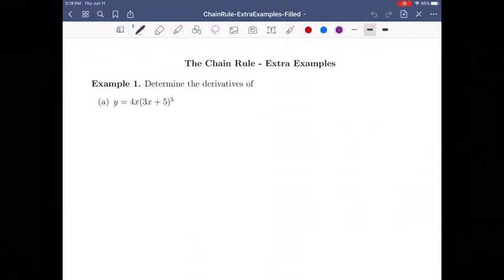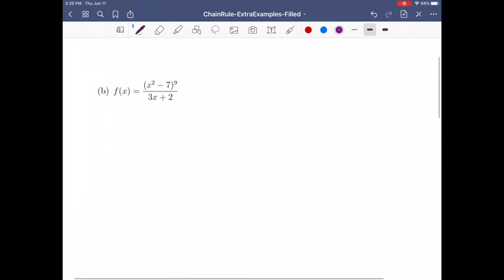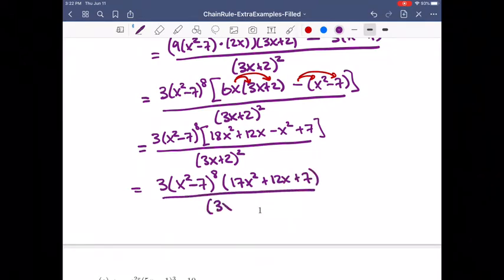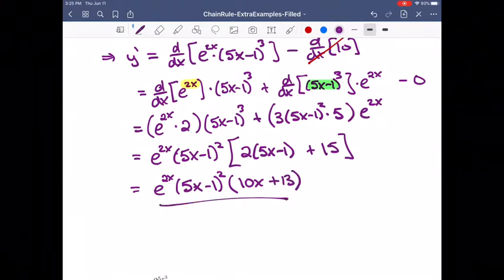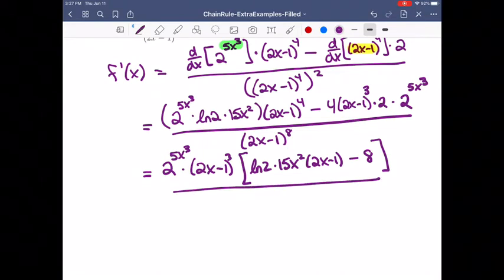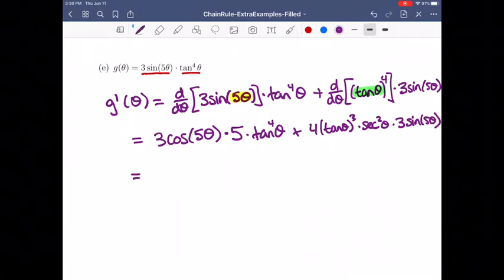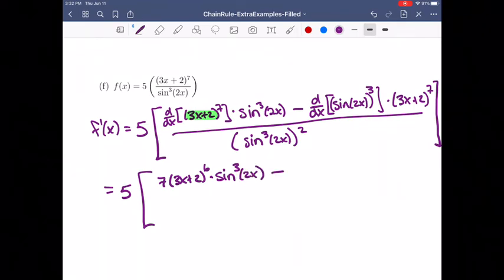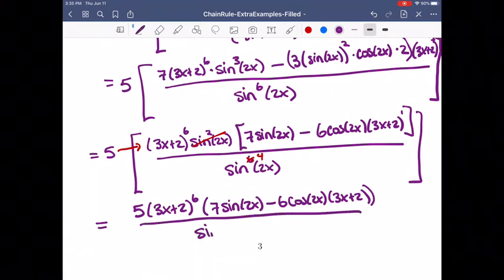Math 108 — Section 2.9 - The Chain Rule - Extra Examples